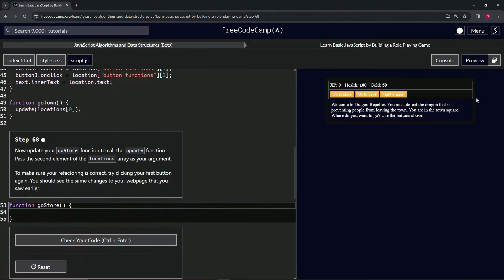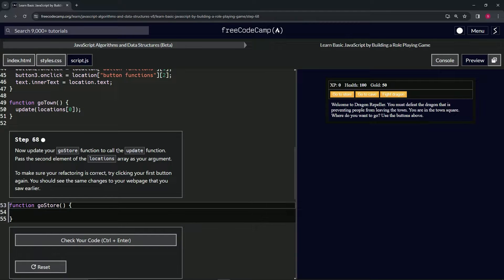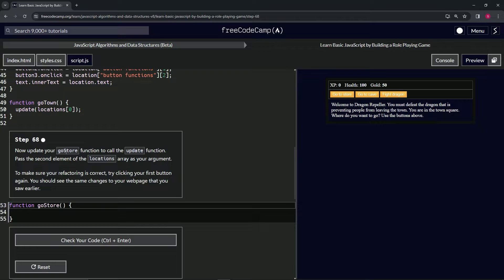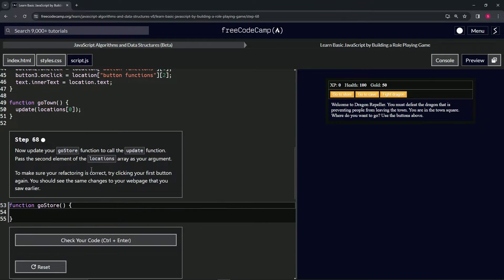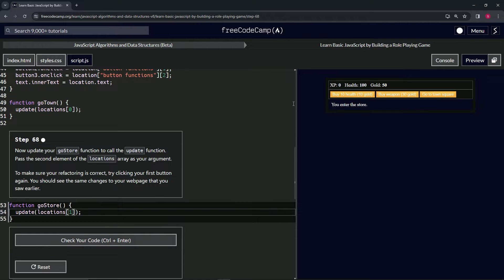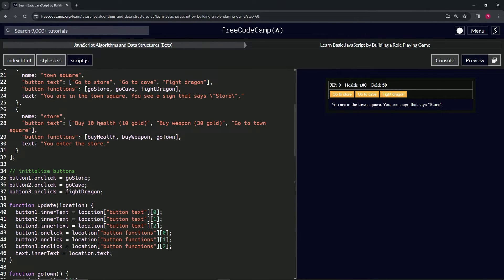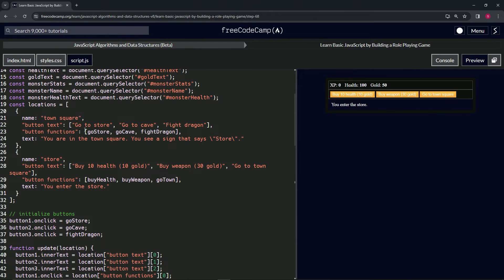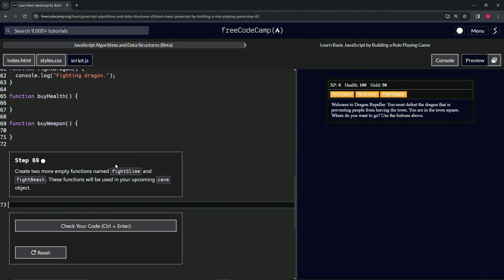(ARCHIVED) Learn JavaScript by Building a Role Playing Game - Step 68 | freeCodeCamp | (Beta)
🌟 **"Streamlining Store Access: Implementing Refactored Code in Step 68 of the RPG - Dragon Repeller Project"** 🌟

🔍 In Step 68 of the RPG - Dragon Repeller Project, we enhance the gameplay experience by streamlining access to the store within the game. By updating the `goStore` function to utilize the refactored `update` function with the specific argument that targets the store location, we ensure a consistent and dynamic interaction for players. This tutorial is crucial for developers looking to optimize game functionality and ensure a seamless transition between game locations.

📌 **Optimizing the goStore Function**:

Learn how to refine the `goStore` function to call the `update` function, passing in the second element of the `locations` array. This approach demonstrates the effectiveness of utilizing centralized functions to manage game interactions, reducing redundancy and enhancing code maintainability. We guide you through adjusting the `goStore` function to dynamically update the game's interface based on the store's specific data.

📊 **Ensuring Consistency in Game Navigation**:

Gain insight into the importance of testing your refactored code to verify its accuracy and effectiveness. By clicking the first button — traditionally linked to navigating to the store — you should observe the expected changes to the webpage, mirroring the interactions experienced prior to the refactoring. This step is essential for confirming that the streamlined code maintains the intended game dynamics and player experience.

✏️ **Implementing Dynamic Location Updates**:

Discover the technique for dynamically updating game content by passing targeted location data into the `update` function. This method allows for a flexible and responsive game design, where changes to the game's interface and available options are accurately reflected based on the current location, enhancing the narrative and interactive quality of the game.

📘 **Step-by-Step Guide for Functional Refactoring**:

Our tutorial offers clear, accessible instructions, making it suitable for developers of all skill levels. Mastering the process of refactoring functions for dynamic content updates is key to building engaging, narrative-driven web applications that captivate and immerse players.

🌍 **Join Our Web Development Learning Community**:

Share your progress in implementing the updated `goStore` function, engage with a community of developers, and explore diverse approaches to functional optimization in game development.

📈 **Share Your Experience with Code Refactoring**:

As you complete Step 68, we encourage you to share your strategy for updating the `goStore` function and your experiences with testing the refactored code. Your insights on enhancing game navigation through streamlined code are invaluable to our community and can inspire others in their web development and game design endeavors.